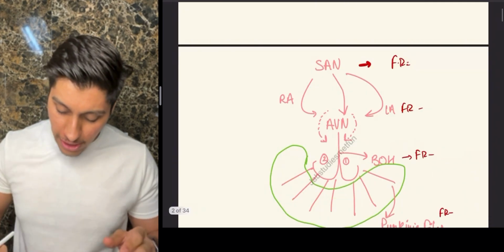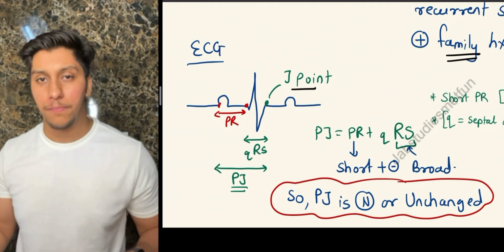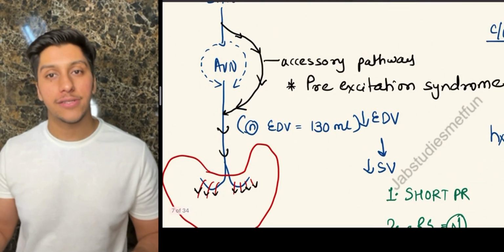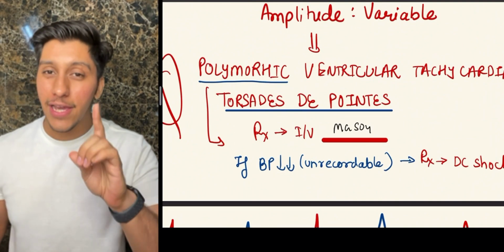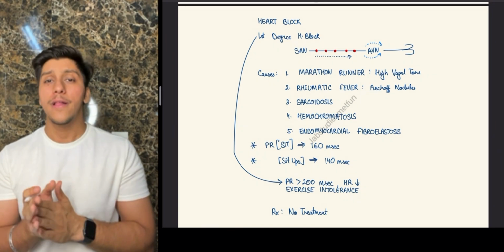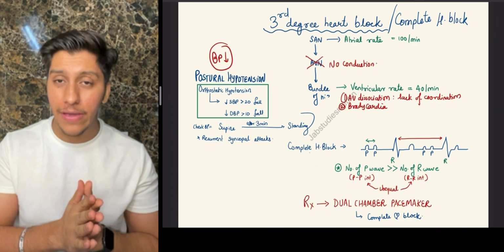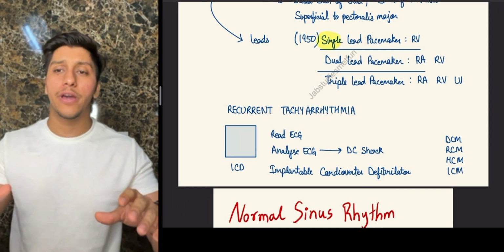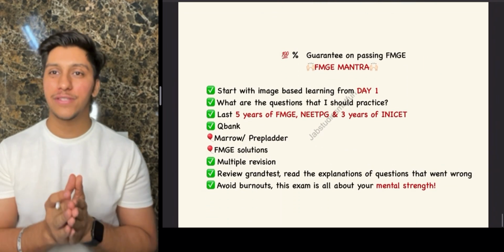Smart Rapid Revision MEDICINE Part 10 | FMGE & NEET PG | Dr Angad Rai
Hi doctors ! Here is the part 10 of the medicine series

ECG ( everything you need to know. )
Wpw
Lgl

Smart Rapid Revision MEDICINE Part 8 | FMGE & NEET PG | Dr Angad Rai